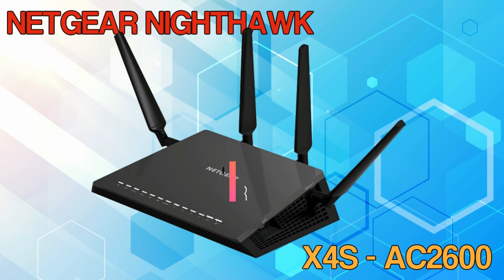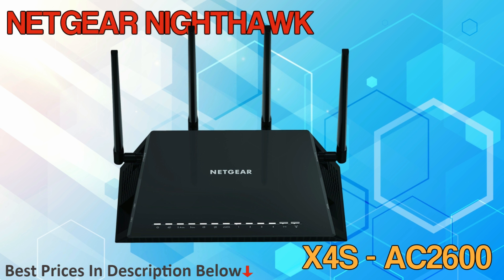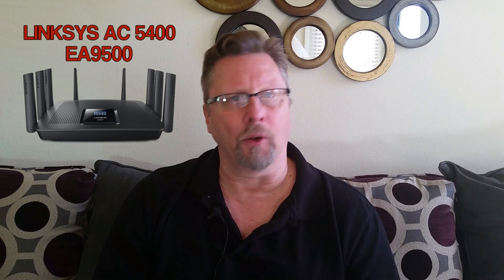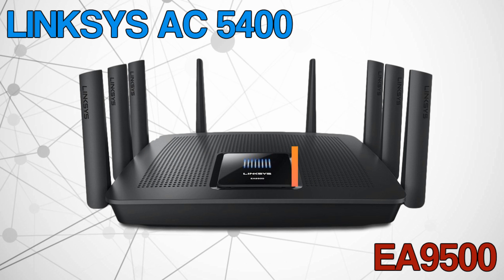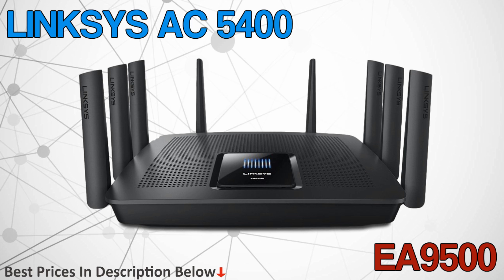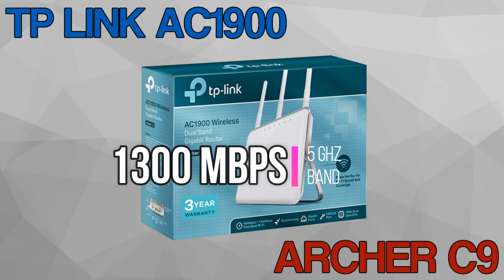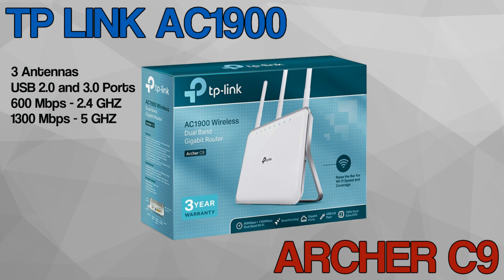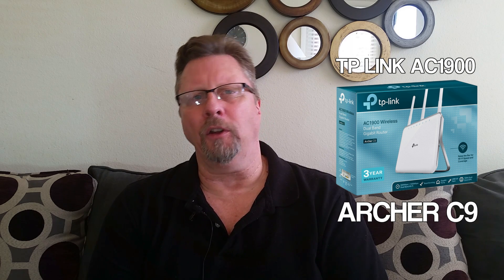Best Long Range Wireless Routers | Best Wireless Routers For A Large Home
Best Selling Home Networking Gear on WiFi-Guy.net